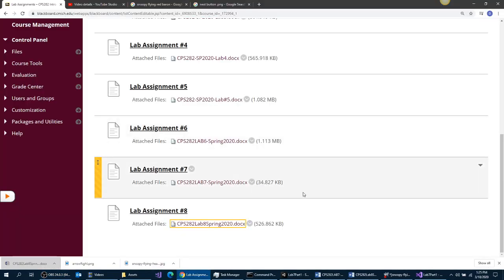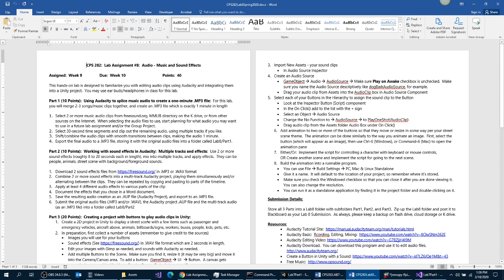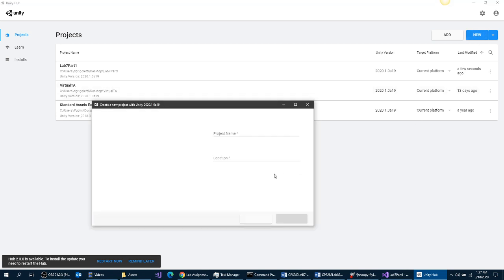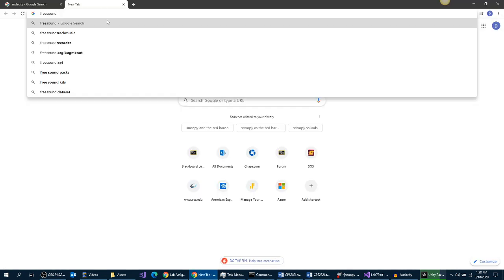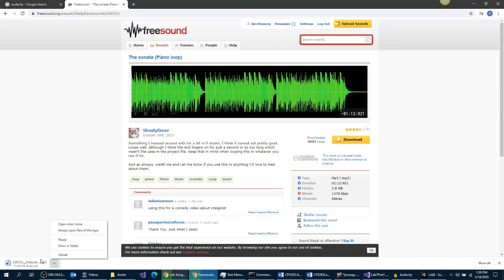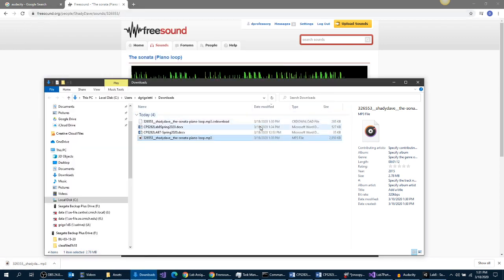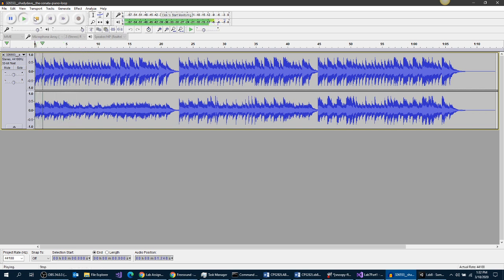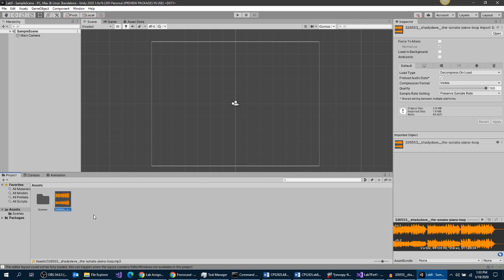Introduction to Audacity for Lab8 - Incorporating Audio into Unity